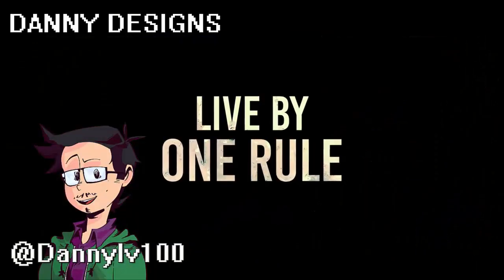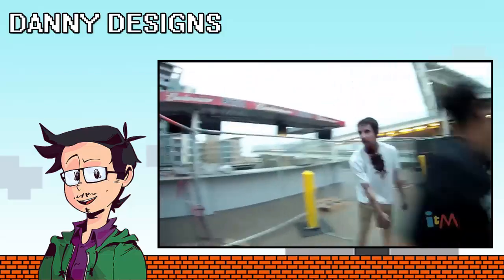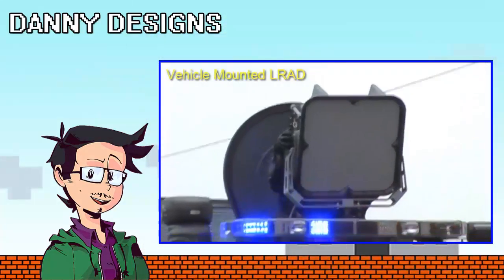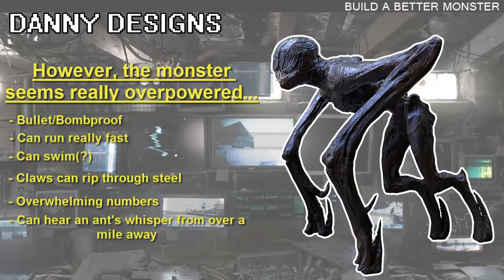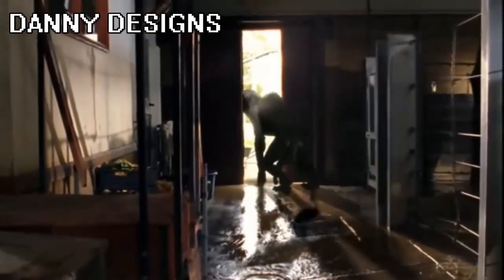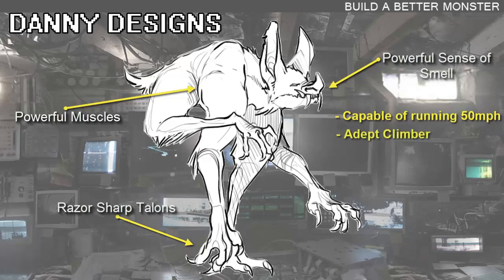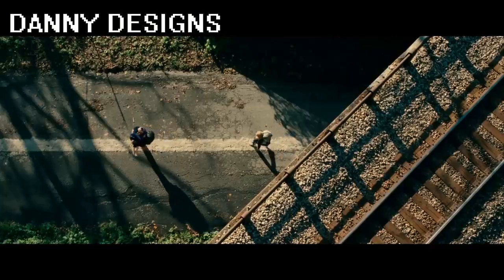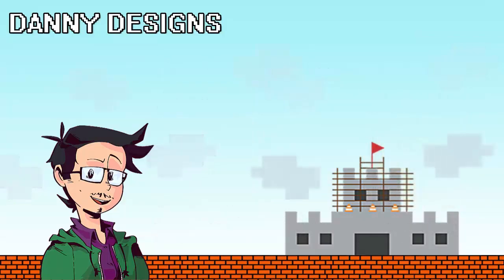A Quiet Place: Build A Better Monster - Danny Designs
Welcome to Danny Designs! On Today's Halloween episode, Danny takes a look at the hit movie "A Quiet Place" and dissects the films monster design, while presenting his idea for a bigger and badder monster!

Contributing artist(Twitter) ---

Creature Art/Design - @lennyforme
Danny Chatacter Avatar - @CalisDraws

Sources/Links
- Marco Beltrami - "A Quiet Life" (A Quiet Place OST)

- 0:16 / 3:52
PAUL WALL SITTIN SIDEWAYS INSTRUMENTAL

- Machine Gun Kelly - Rap Devil (Official Instrumental)

- Articles -

Videos -

- A Quiet Place (2018) - Official Trailer - Paramount Pictures

- Level 4 body armor test

- Armor plates vs Armor piercing bullets

- Attack The Block - All Sightings

- A Quiet Place - SCARIEST Moments HD

- LRAD - Long Range Acoustic Hailing Device

- How Loud Is A Gunshot?

- All Death Scenes in AQP

- 50 Cal vs Level 4 Armor

- A Quiet Place [A Reason for Silence - The Visual Effects]

- How strong is the U.S. military?

- Shaun of the Dead - Wait for all this to blow over

- The Walking Dead Escape 2013 overview at San Diego Comic-Con

Images -